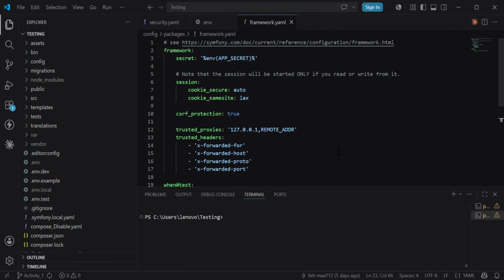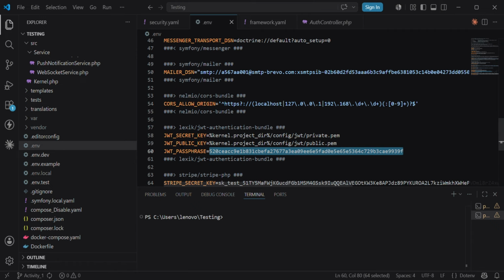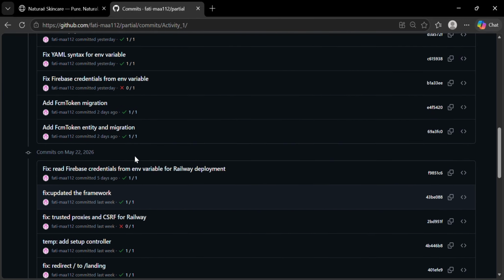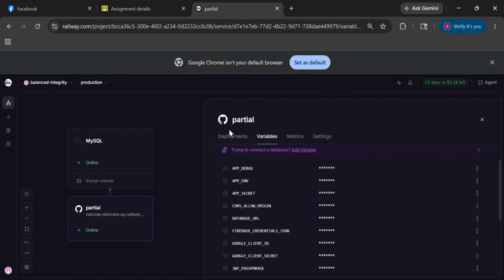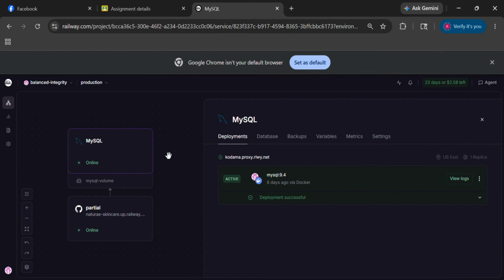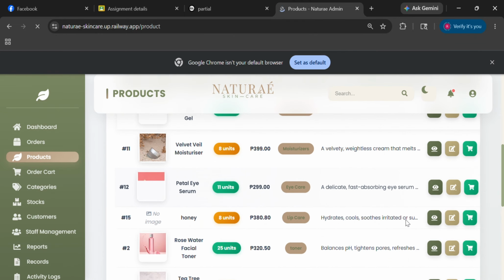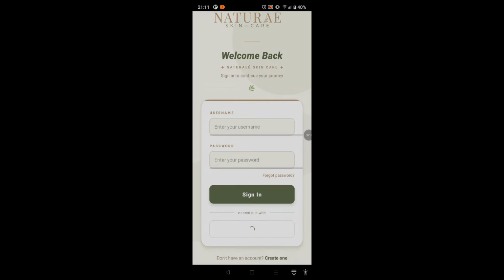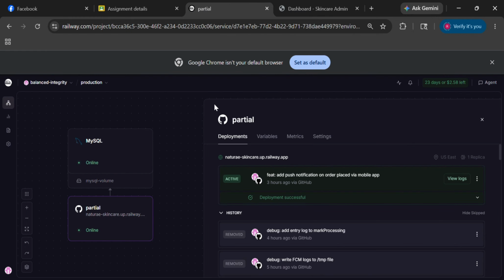Web Development 2 Final Examination – Symfony Application Deployment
This video presentation is submitted as part of the requirements for Web Development 2 Final Examination. The project demonstrates the deployment of a Symfony web application in a live hosting environment, including production configuration, database setup, environment variables, GitHub repository management, and troubleshooting during deployment.

The presentation includes an overview of the source code structure, Symfony components used, GitHub version control, deployment process, and demonstration of the hosted application’s functionality such as CRUD operations, forms, routing, and database interactions.

The goal of this project is to showcase technical understanding of Symfony development, web hosting, and production deployment practices.